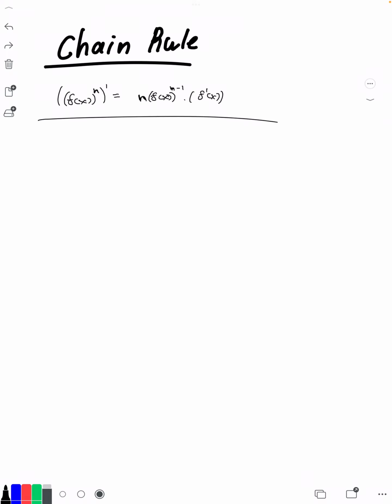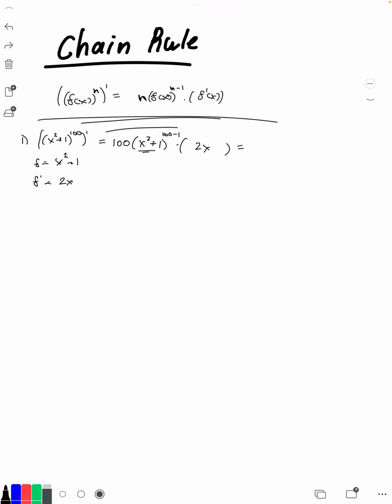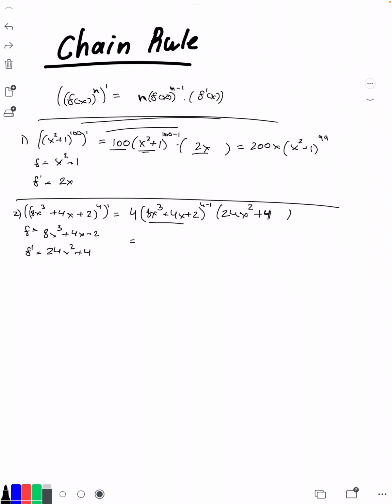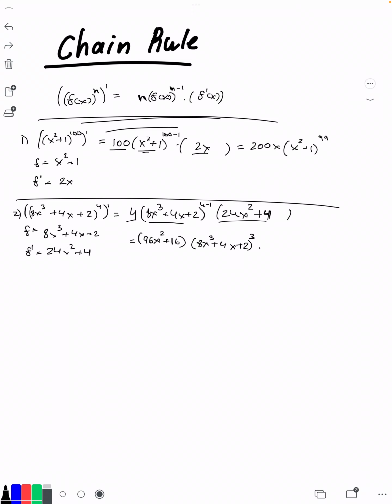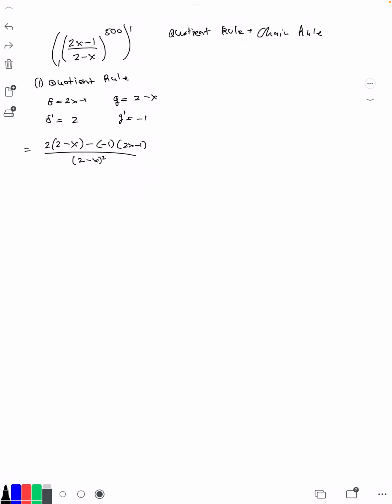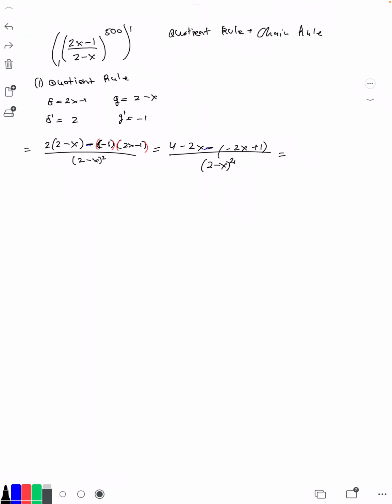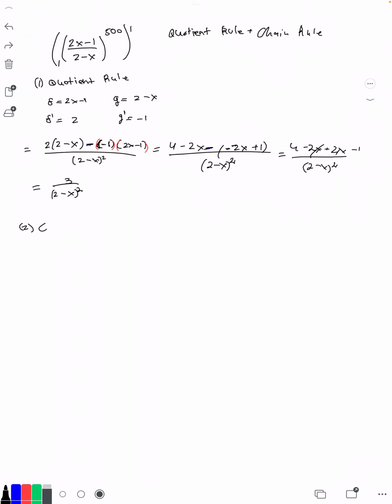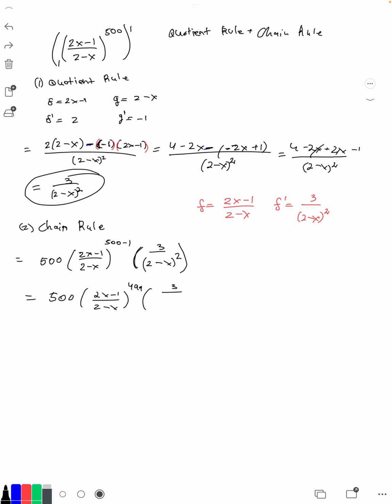MTH 141 Business Calculus - Chain Rule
This video explains the principles of Chain Rule and demonstrates a practice problem applying the rule.  Content created by Rinella Learning Center tutor Yonatan R.